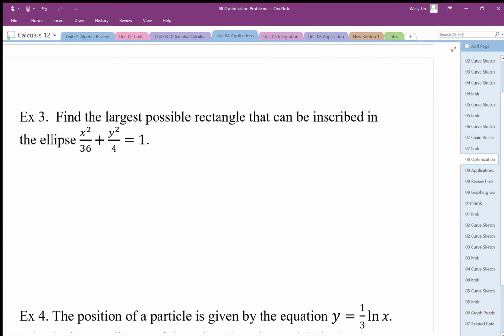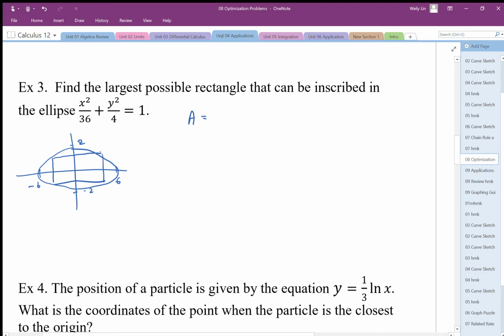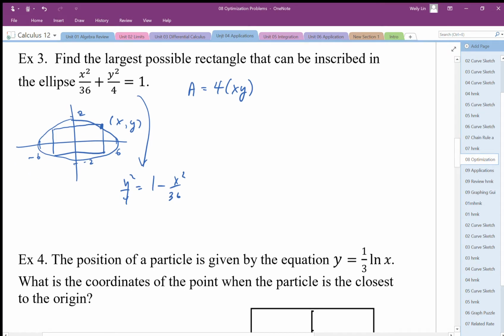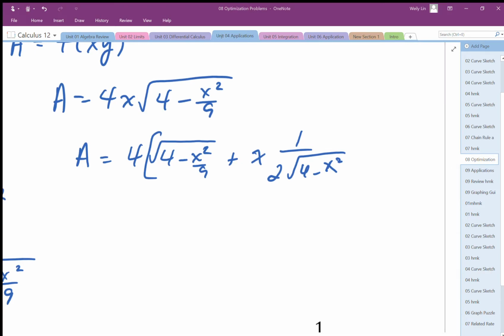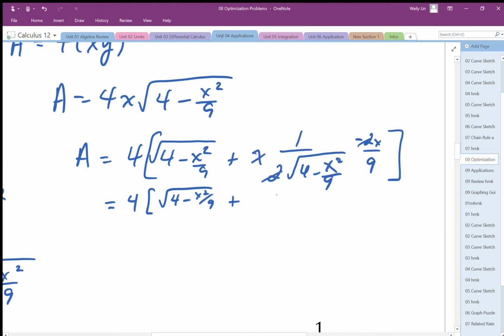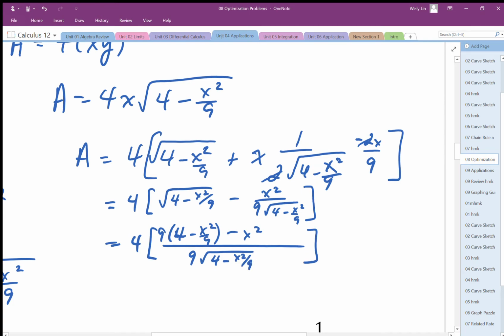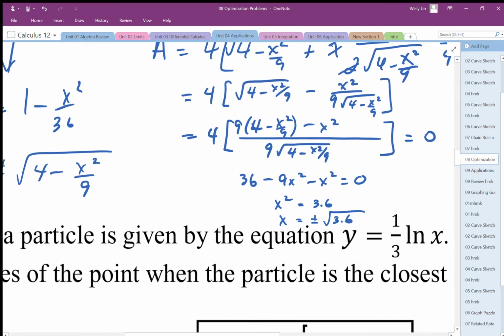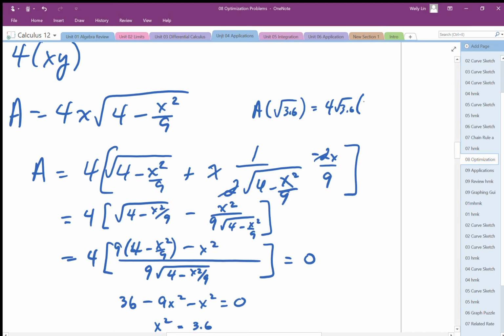08 Optimization Problems Part2